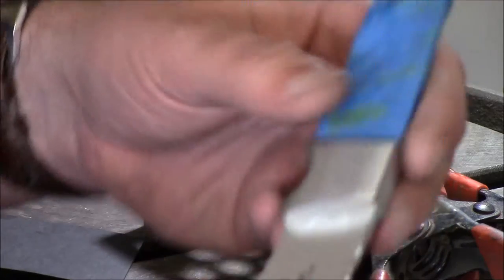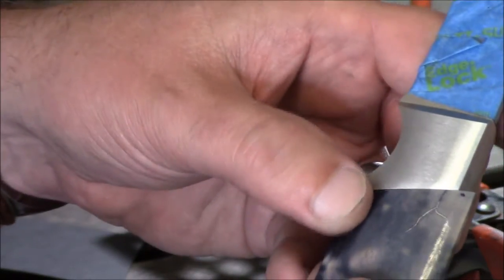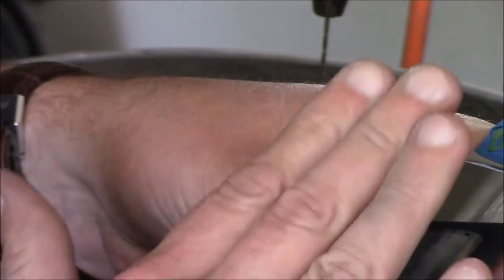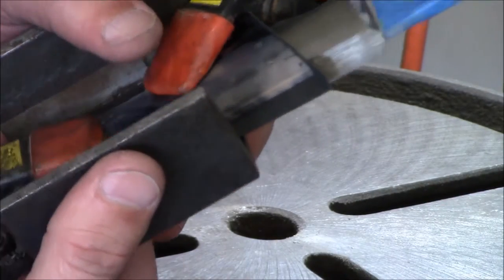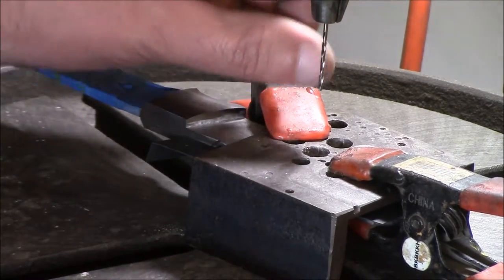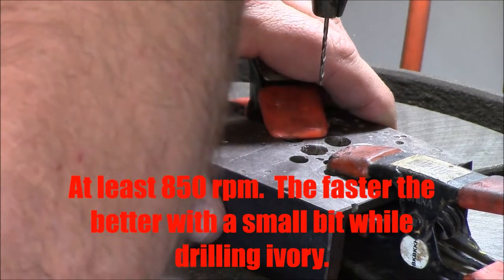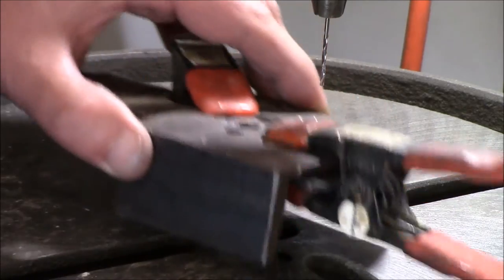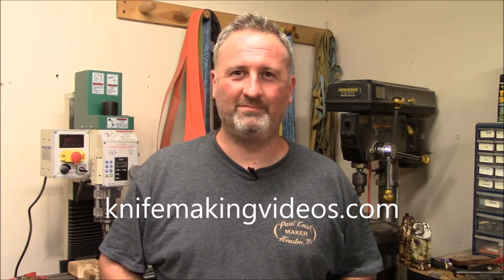Drilling Mammoth Ivory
Learn how to drill mammoth ivory accurately.